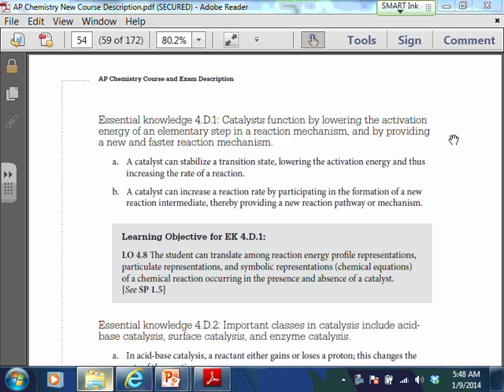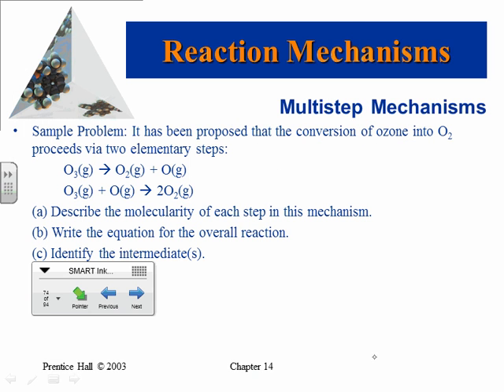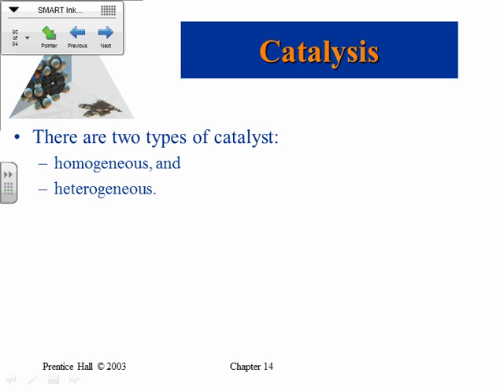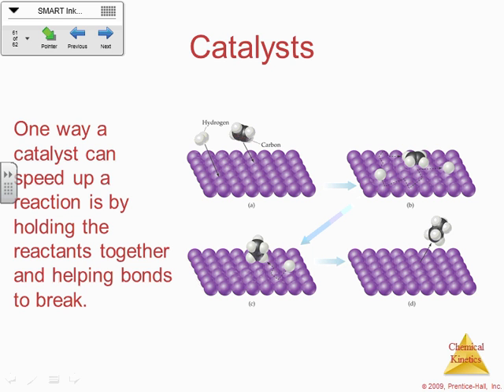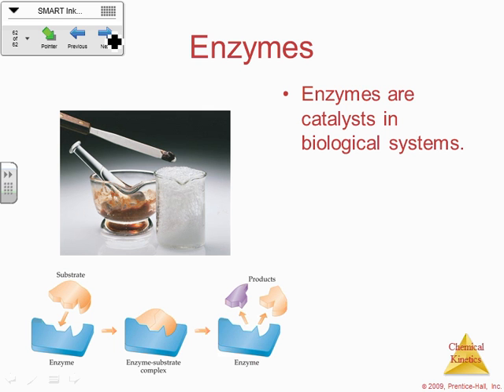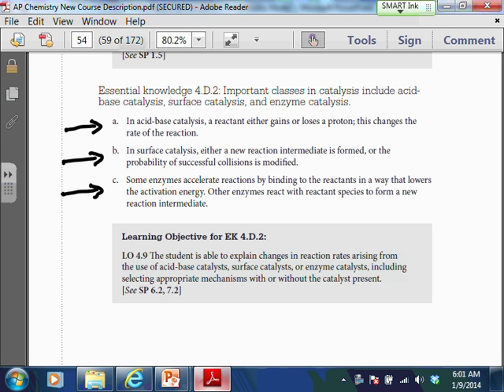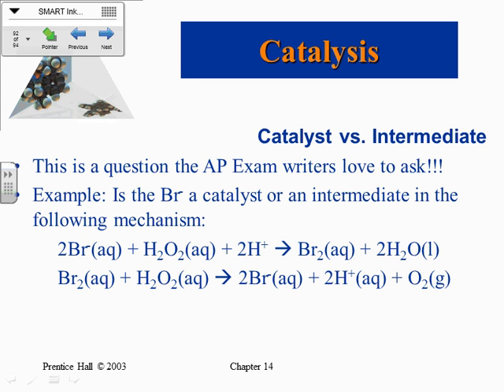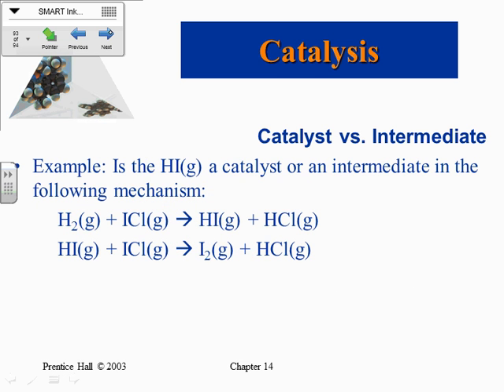Section 14 7 Reading Guide Preview